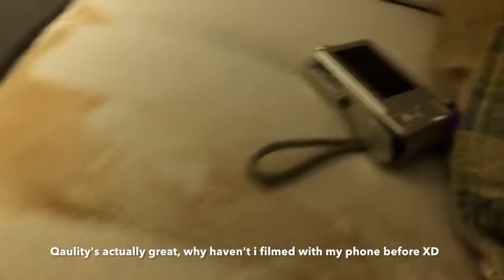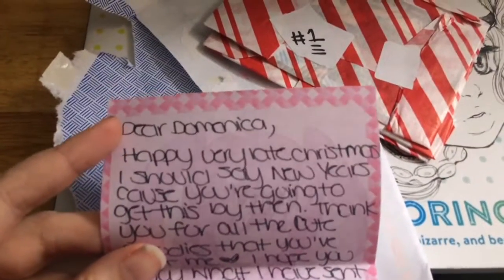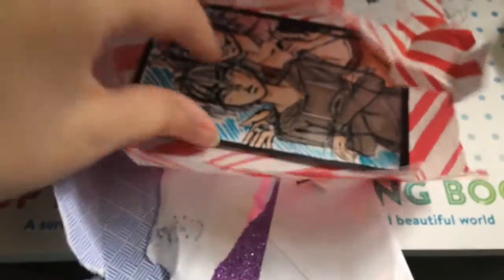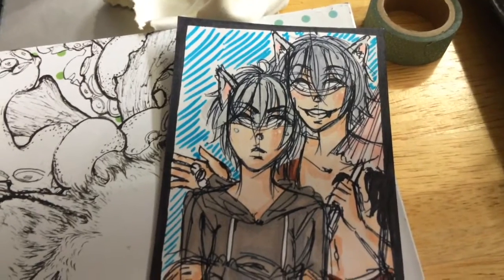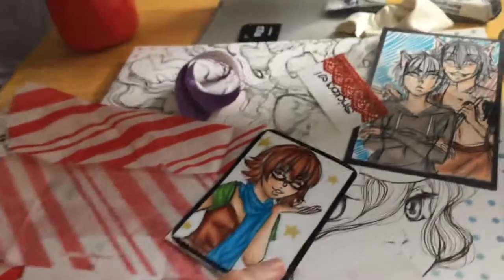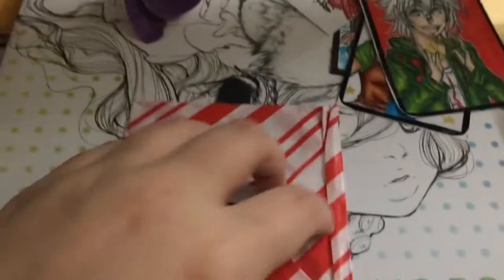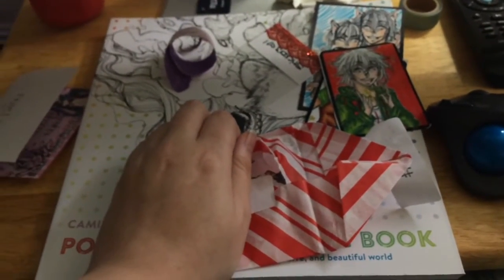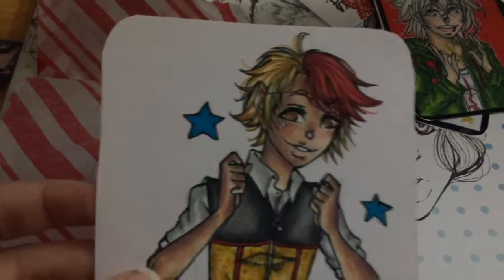Christmas Package Unboxing from Nyrelle Busby o3o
Herro everyone o3o I have a bonus video this week, a christmas package from Nyrelle Busby came in the mail so i did an unboxing of it. I hope you enjoy my animu, nerdy, fangirling reactions XD

My Info:
Endslate Music: Pkmn Mystery Dungeon - Ragged Mountain